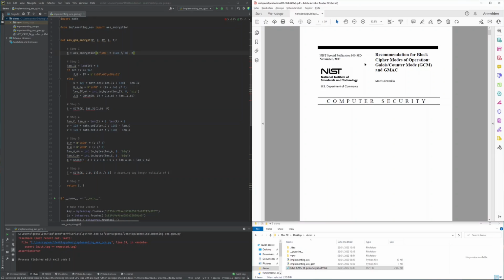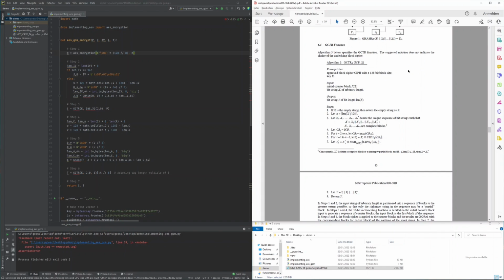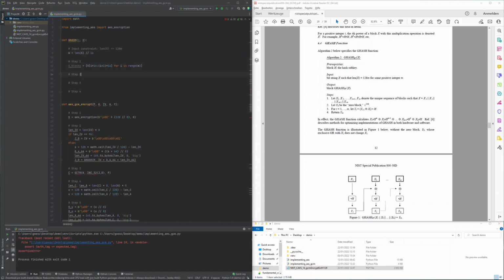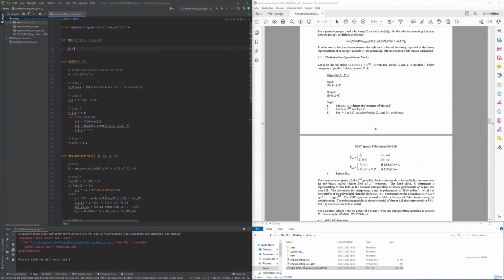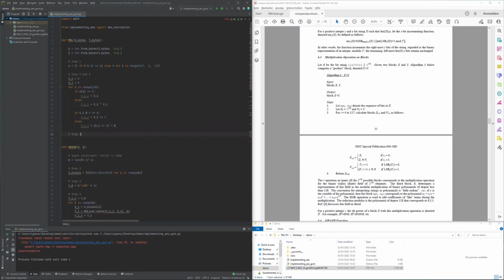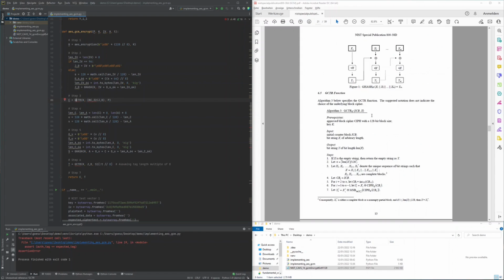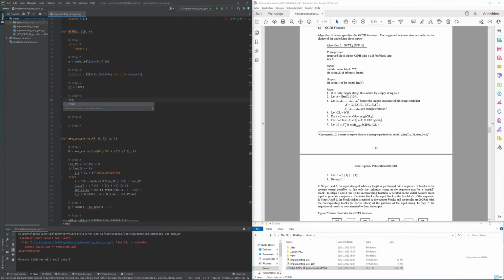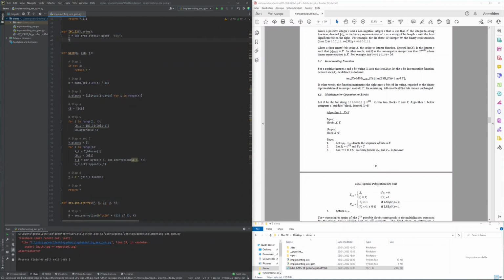Cryptography with Python 36: Implementing AES-GCM in Python #2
00:00 Introducing the GCM GHASH hash calculation function
00:57 Introducing the GCM GCTR counter-mode based encryption function
01:57 Implementing GHASH in Python
04:06 Implementing the GCM MUL 128-bit block multiplication function in Python
07:21 Implementing GCTR in Python
11:15 Executing the AES-GCM implementation

🔷🔷 About 🔷🔷

This Fundamental Cryptography in Theory and Python lesson is the 2nd of 2 parts demonstrating, how AES-GCM can be implemented in Python straight out of the official standardization document NIST SP 800-38D which defines the Galois/Counter Mode (GCM) block cipher mode of operation.

In this second part, the implementation of the GHASH function and the GCTR function are demonstrated, which concludes the implementation of AES-GCM.